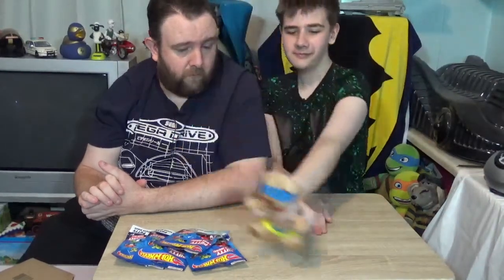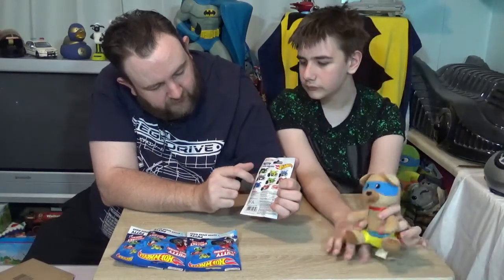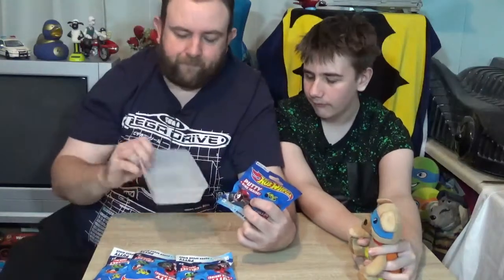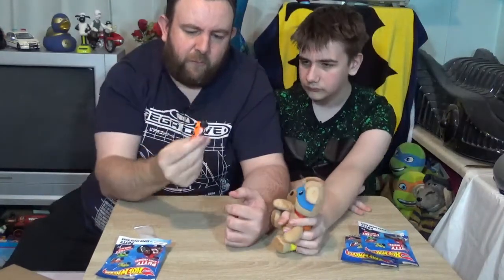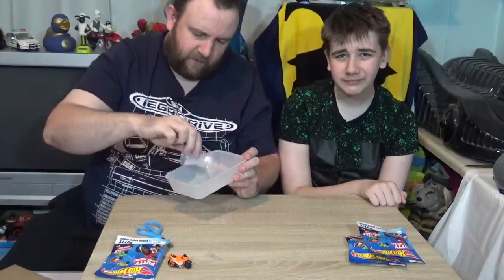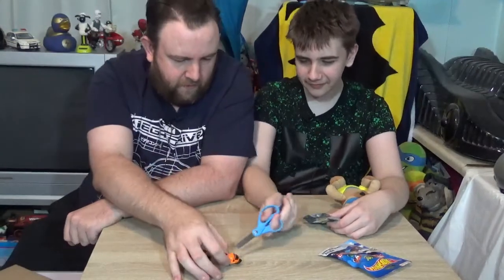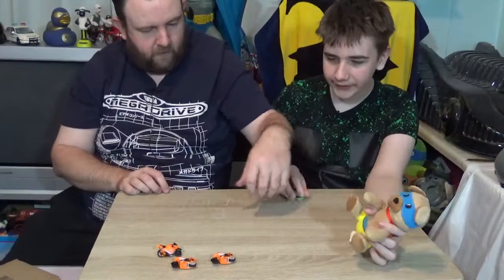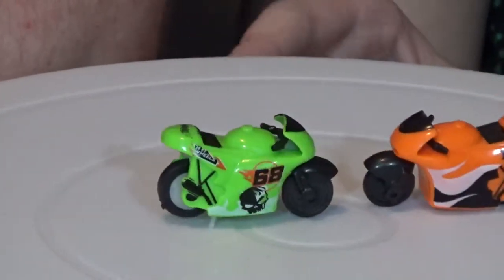Hot Wheels Putty + Super Speed Bike Blind Bag {Someone does not like the putty but who is it?}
We open four blind bag and check out the putty we already opened two on the die cast channel link to the video will be at the end of this video